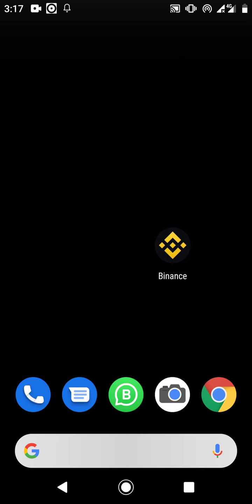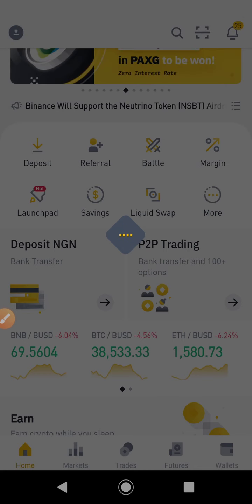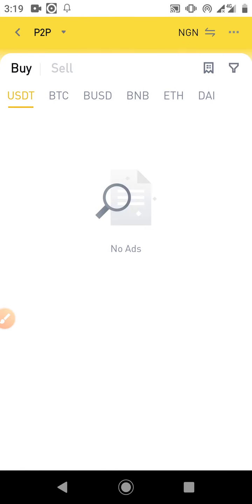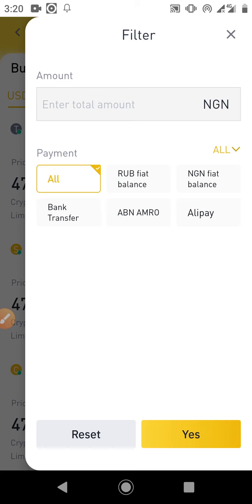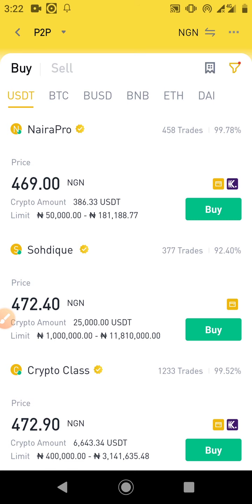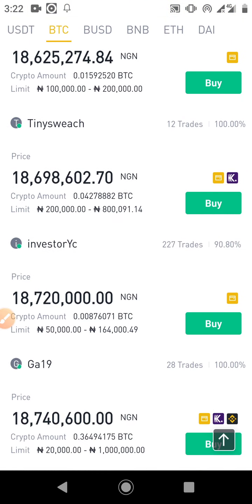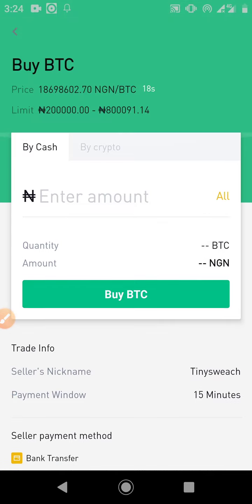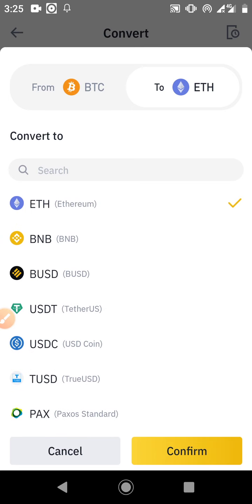How to buy crypto currency using binance p2p on your mobile phone